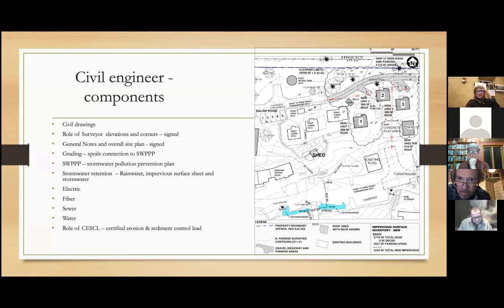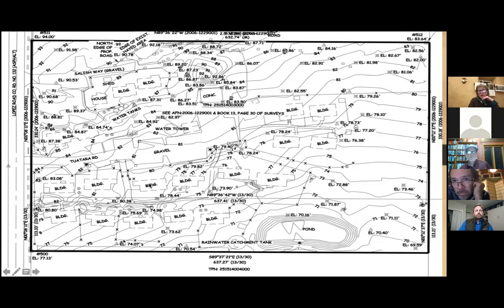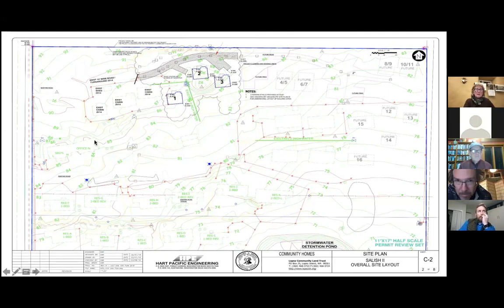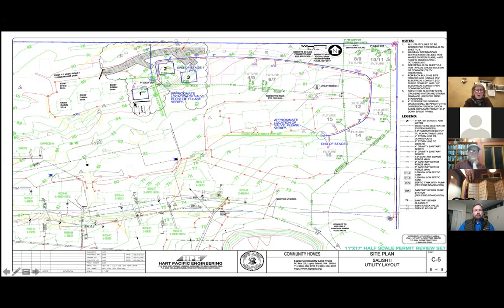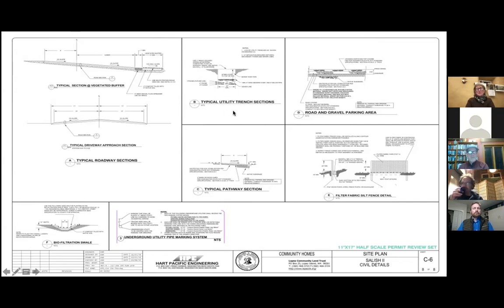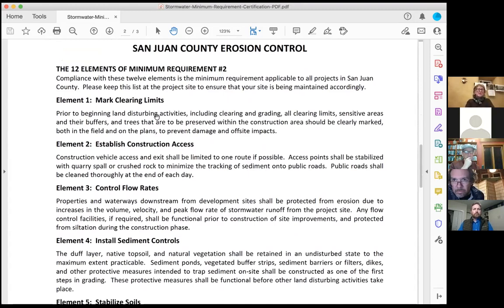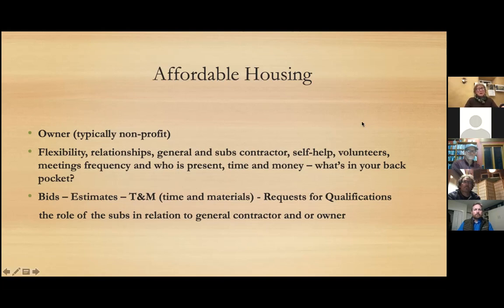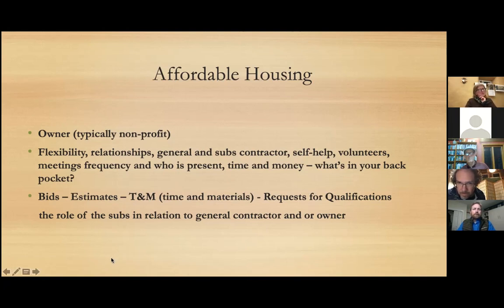Running Construction Projects 4 - Community Projects including surveys, civil engineering, utilities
COMMUNITY DEVELOPMENT
- Overview
- Civil engineer- components
- Utilities
- Progressive community development- energy, site, materials
- Affordable housing
- Discussion